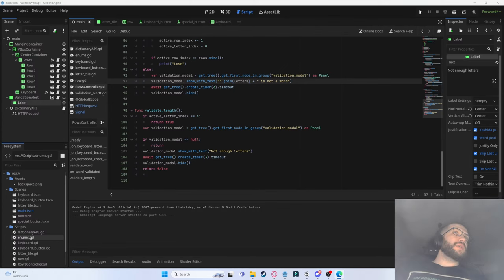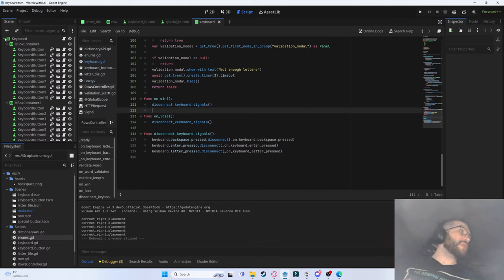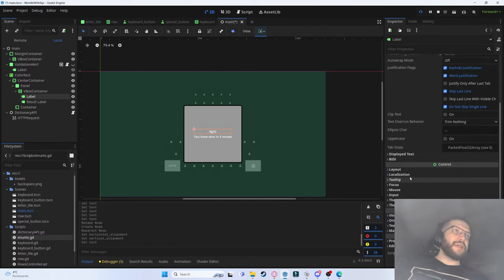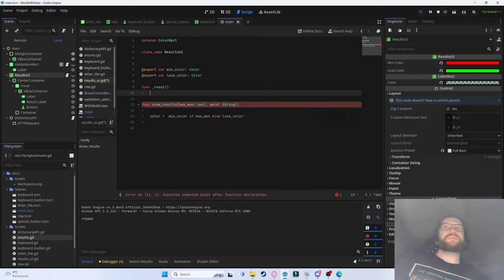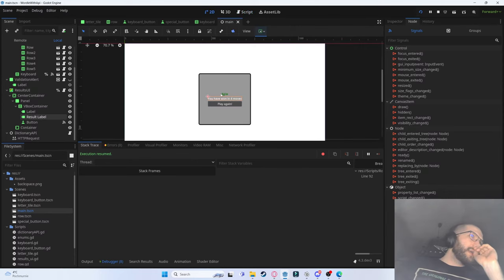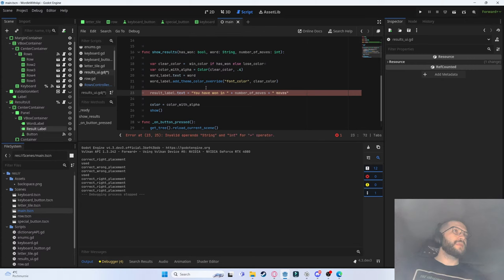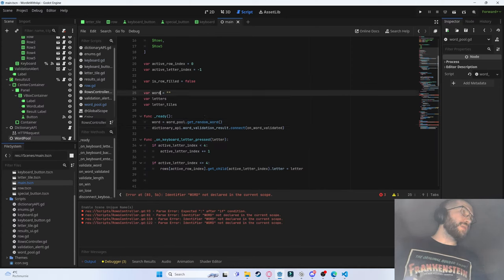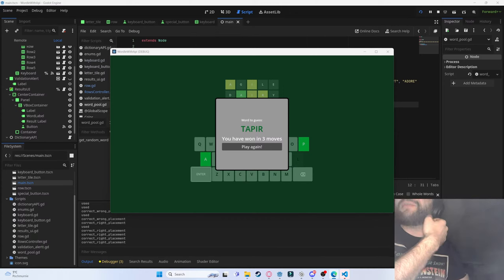Finishing up next Godot 4 engine tutorial. Live stream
Hi! This will be the second stream on this channel. I have few Game dev related things to figure out! If you have time jump in and let's talk programming, games, gave dev, game art, potatoes and life!